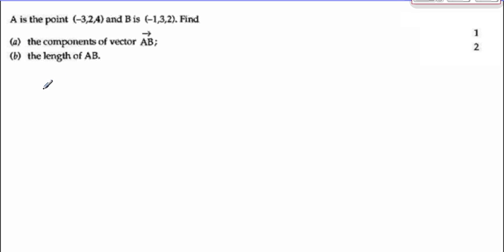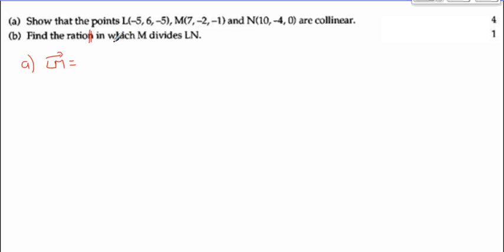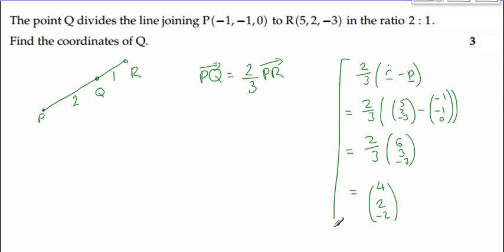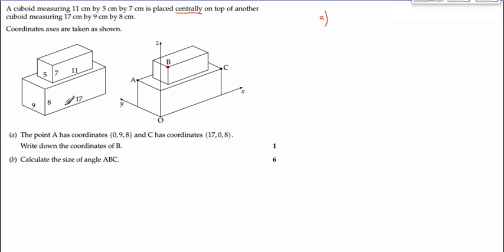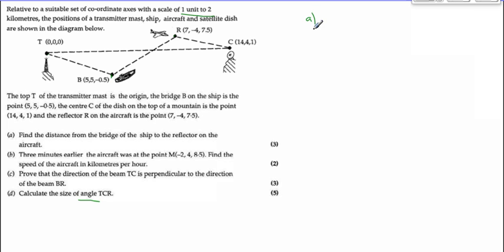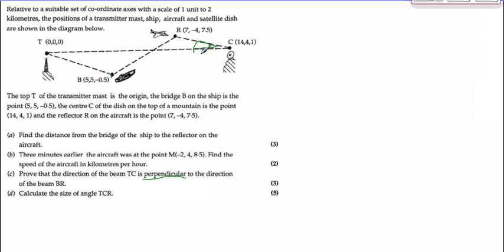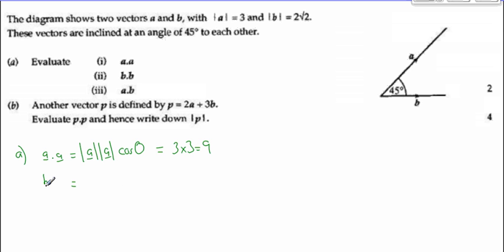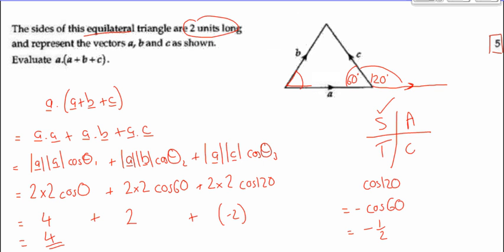Vector Exam Questions